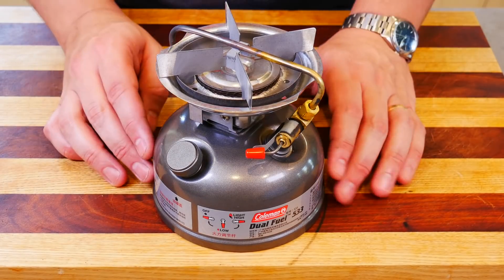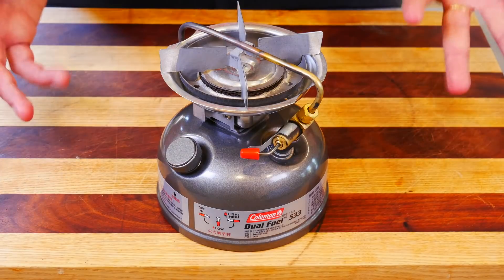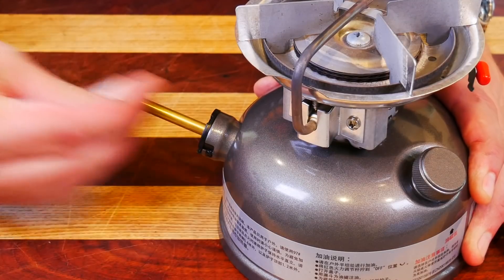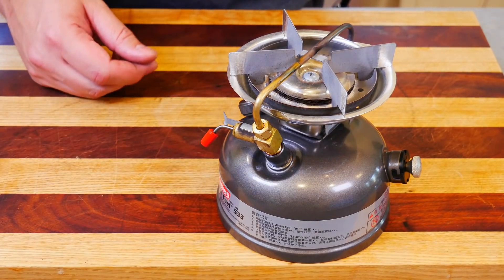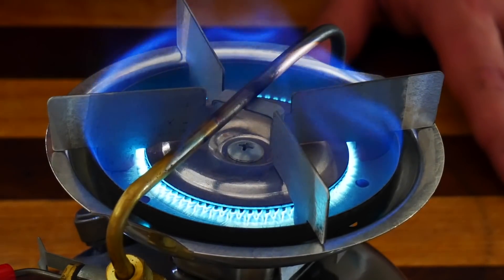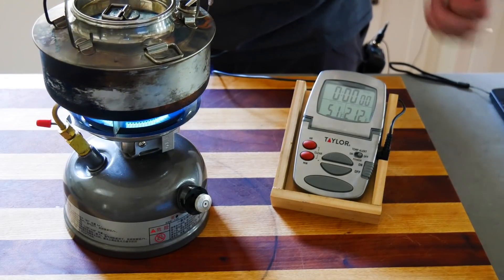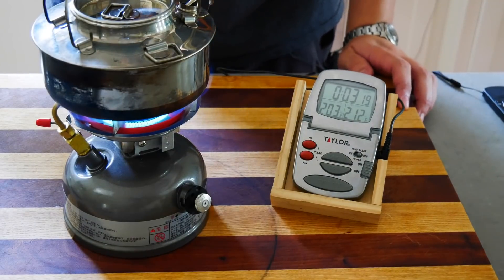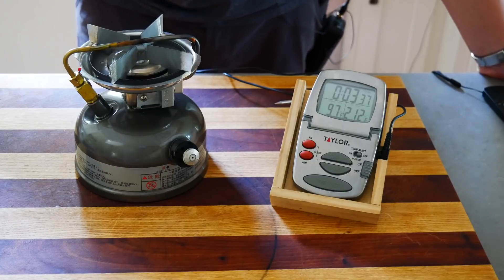Reliable DUAL FUEL Perfection! - Coleman Sportster 2 Model 533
I've started to get more and more into liquid fuel stoves in the last year or so, and during a recent trip to Branson, MO I picked up this great stove from Coleman!

Gear Used In This Video:
Coleman Model 533
Taylor Thermometer with Probe
My White Gas of Choice